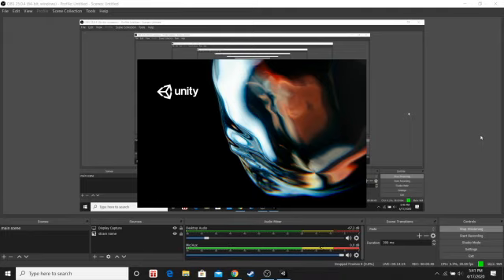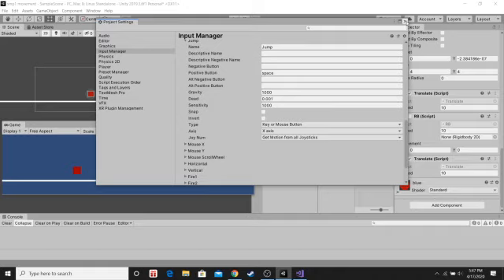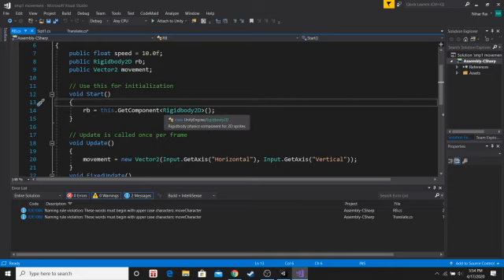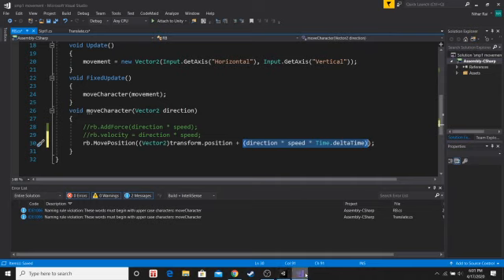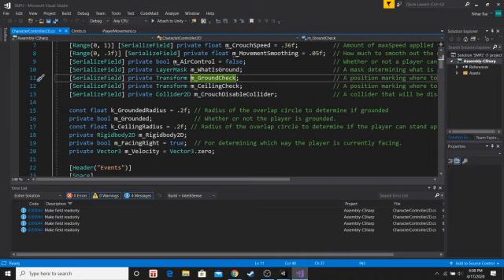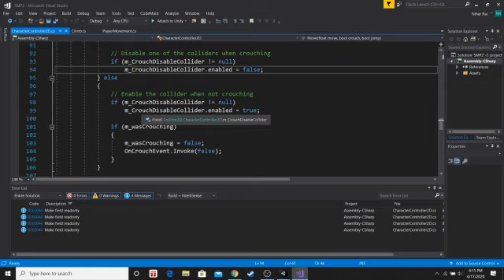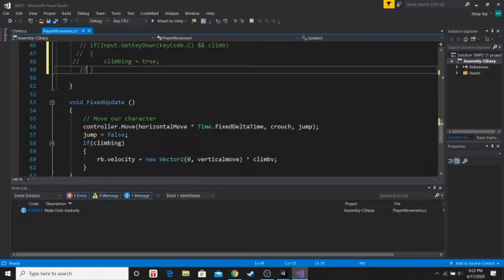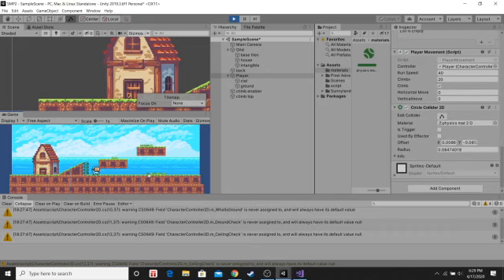SMP 3- Movement